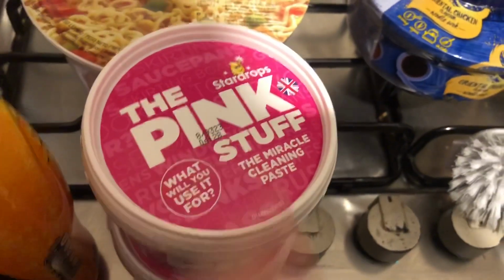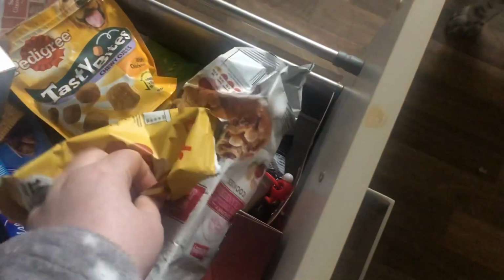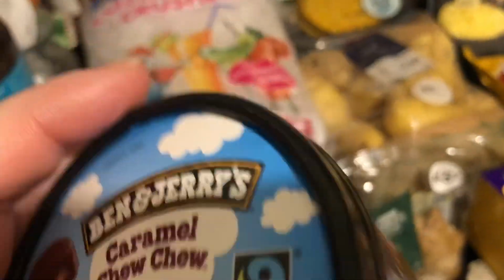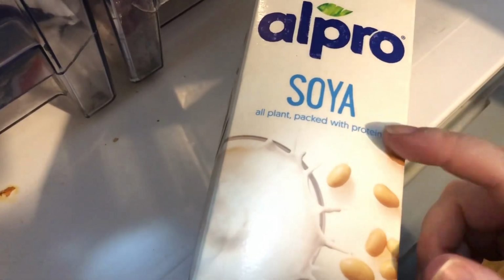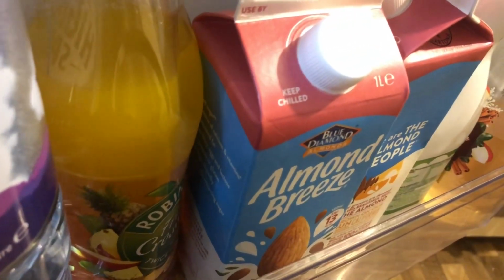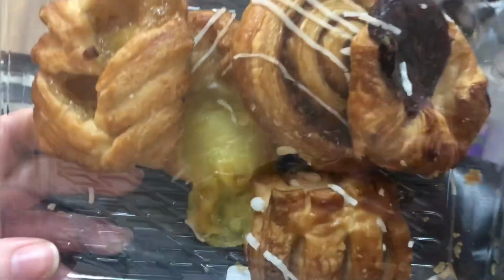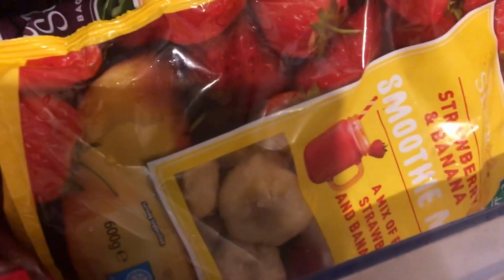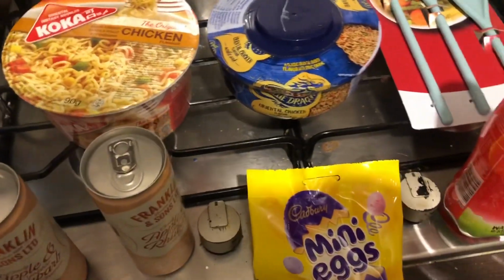Tired, Chats & Shopping - Weekly Vlog #55 (3)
Tired, Chats & Shopping *more info below*

Coming soon..